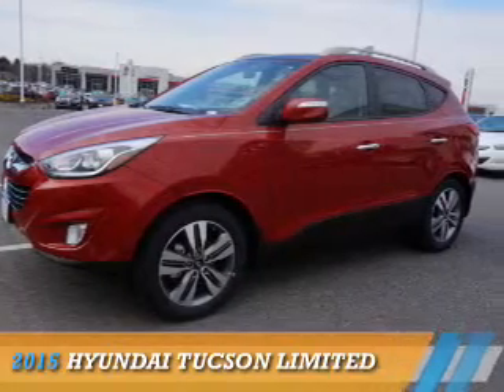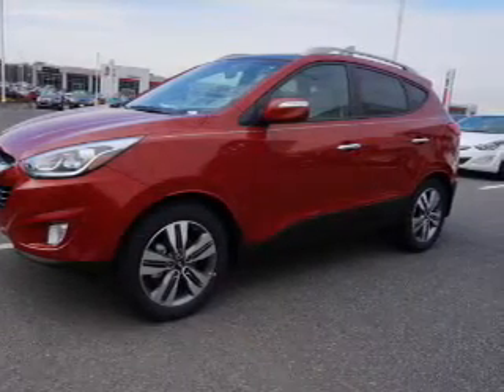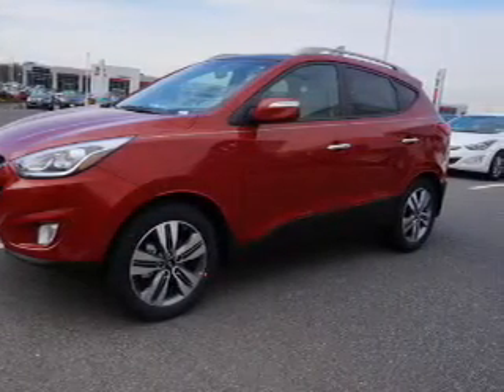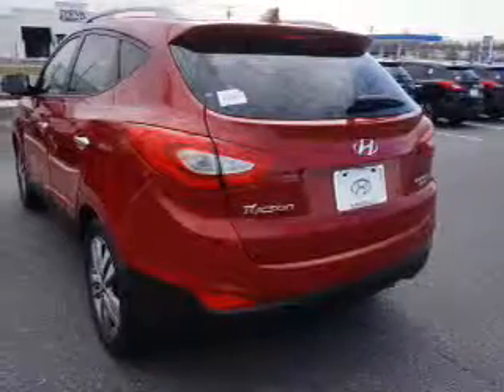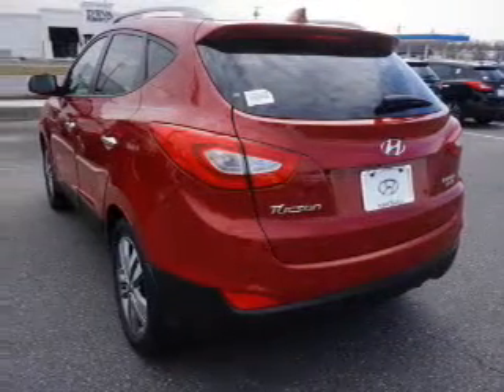2015 Hyundai Tucson FU067656 - Turnersville NJ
Year: 2015
Make: Hyundai
Model: Tucson
Trim: Limited
Engine: 2.4 liter 4 cylinder AWD
Transmission: Shiftable Automatic
Color: Dk. Red
Mileage: 0
Address:
VIN:KM8JUCAG6FU067656